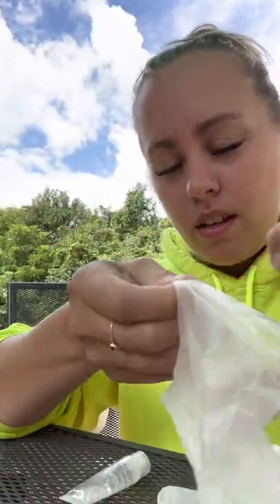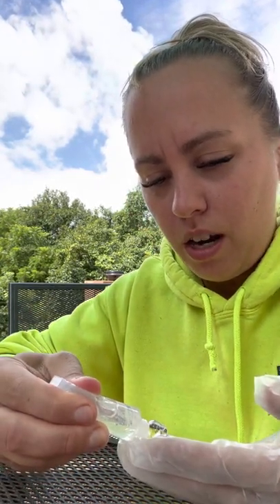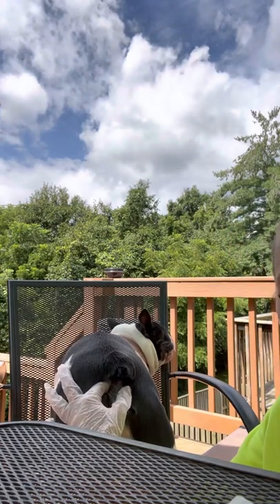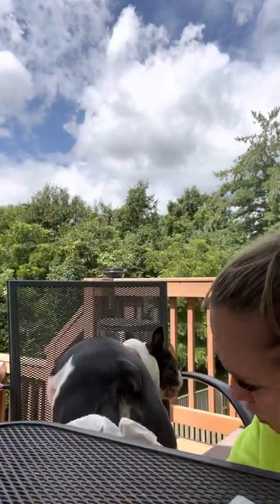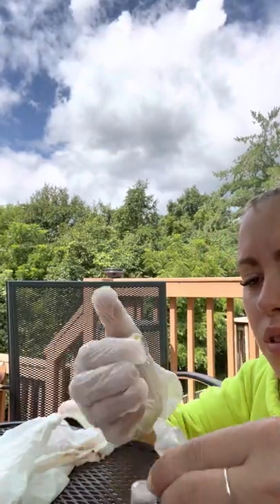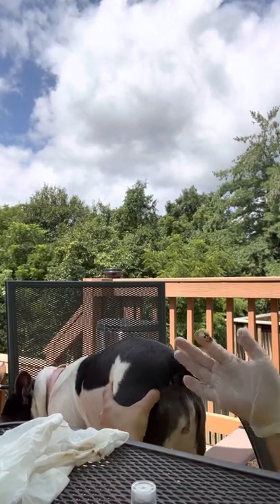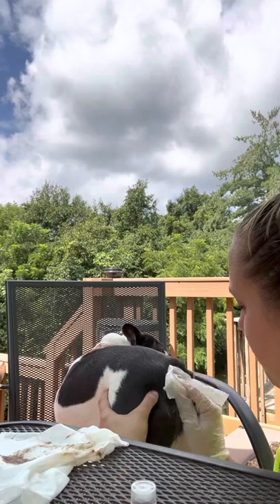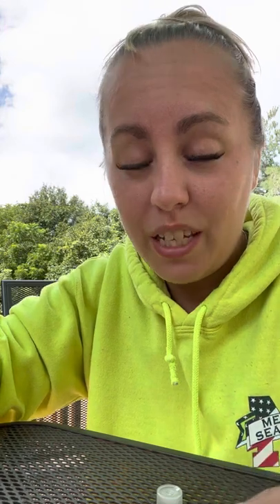Anal gland expression - French Bulldog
Anal Glands, every dog has them. Smaller dogs are prone to more anal gland problems.
If your dogs stool isn't firm enough or if your dog has weird anatomy the anal glands may not empty properly.
Adding things like Glandex, fiber, and fish oil to your dogs food can be beneficial.
Having them expressed while at the groomer is not recommended as they only perform external expression. External expression of the glands will leave some behind which can cause irritation and for them to fill up faster.
routine expression as needed will help. if you notice your dog scooting or a foul smell its time to help a kid out!